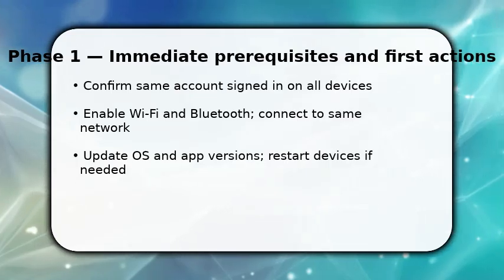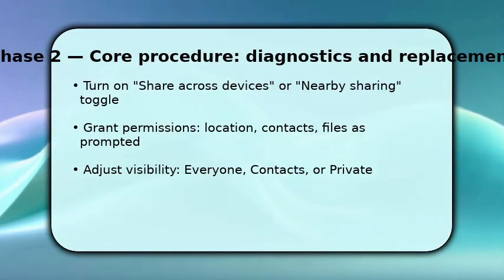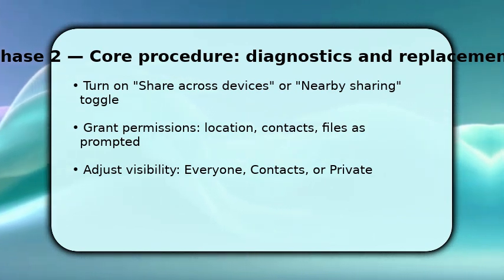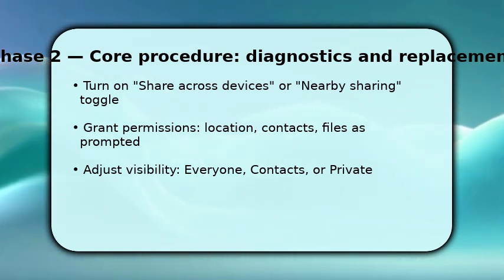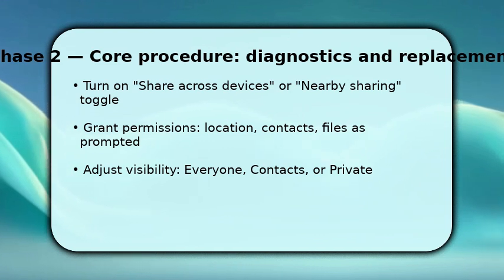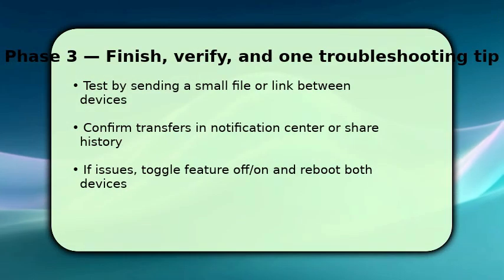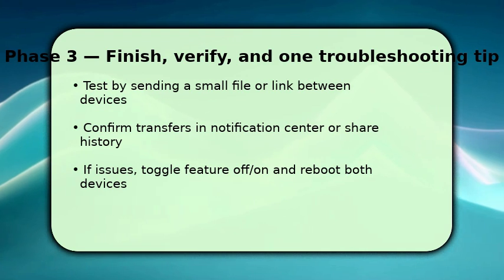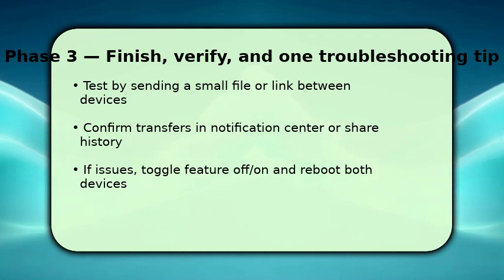How to Turn Share Across Devices on - Full Guide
How to Turn Share Across Devices on - Full Guide | 🔒 Surfshark VPN Deal — Stay private and secure. $1.99/mo + 3 Months Free ▸

Discover the seamless way to synchronize your content across multiple devices. This comprehensive guide covers essential tips and tricks for sharing files, photos, videos, and more effortlessly between smartphones, tablets, laptops, and desktop computers.

share cross device, content syncing, file transfer methods, photo synchronization, video streaming across devices, device compatibility guide, cloud storage solutions, data sharing techniques, media accessibility between platforms, cross-platform content management